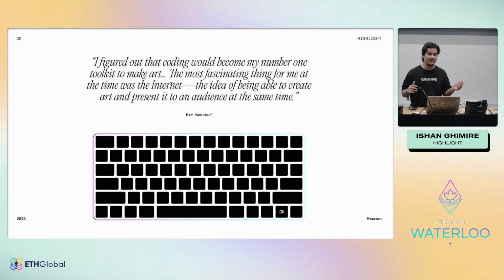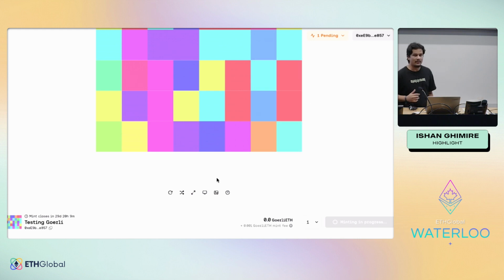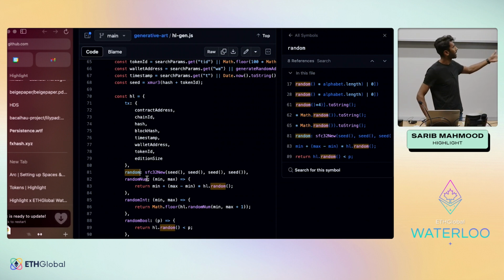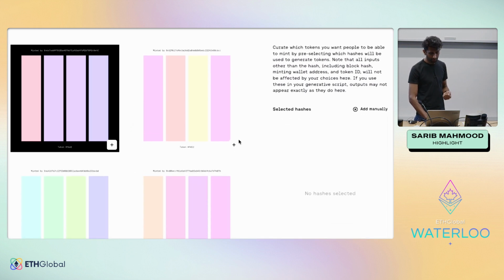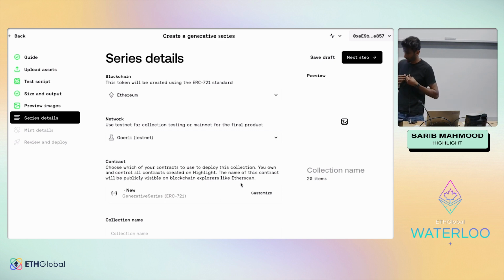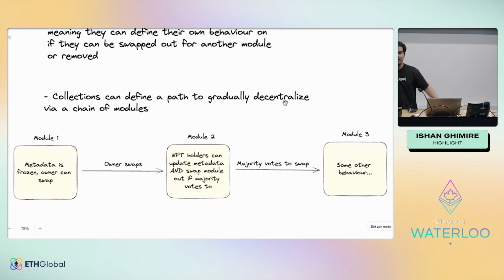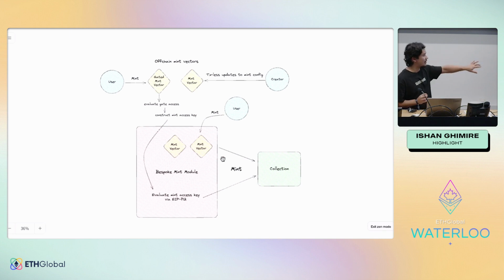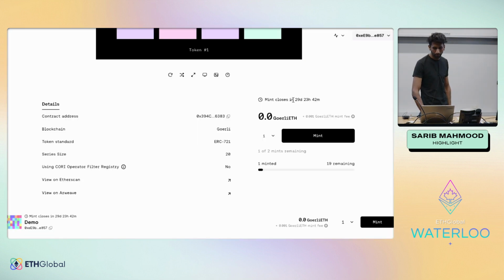Highlight 🛠️ Code based Generative Art with Highlight - Ishan Ghimire, Sarib Mahmood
Join Ishan Ghimire, Sarib Mahmood from Highlight for a workshop titled "Code based Generative Art with Highlight".